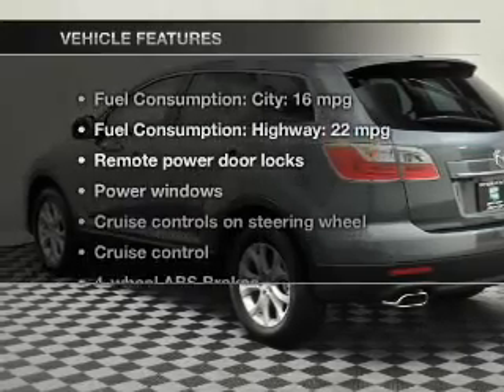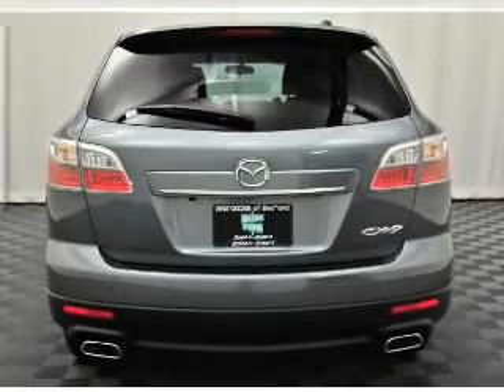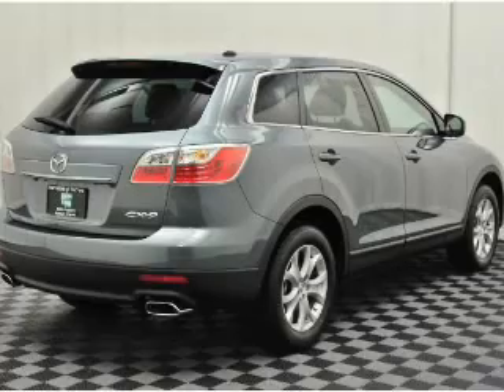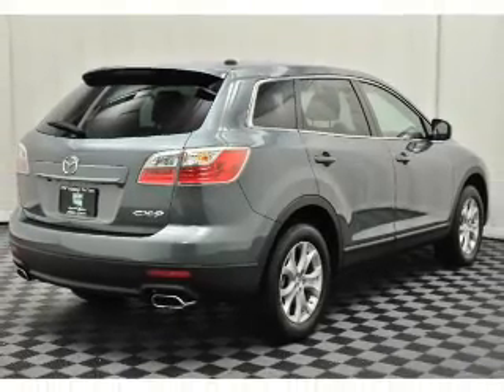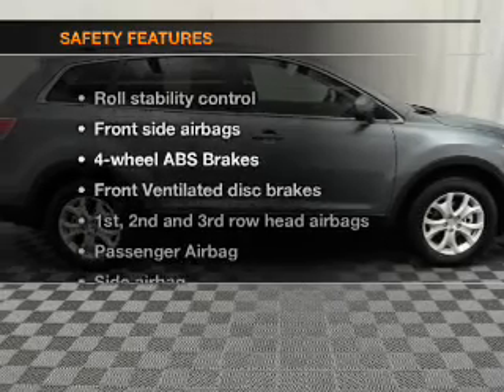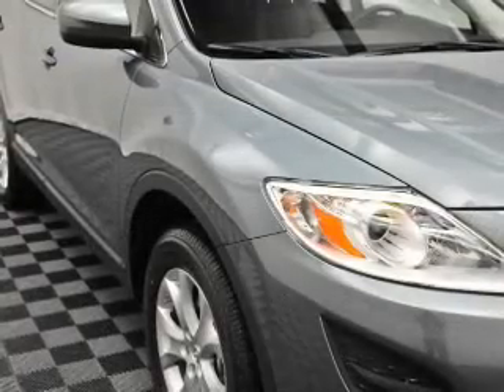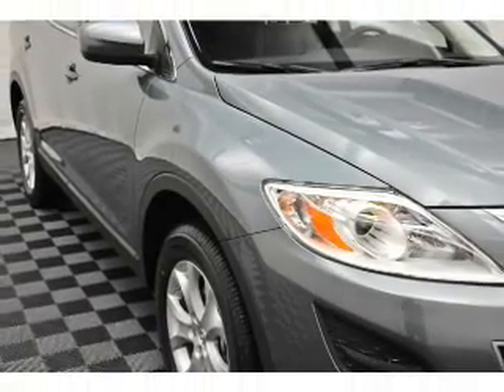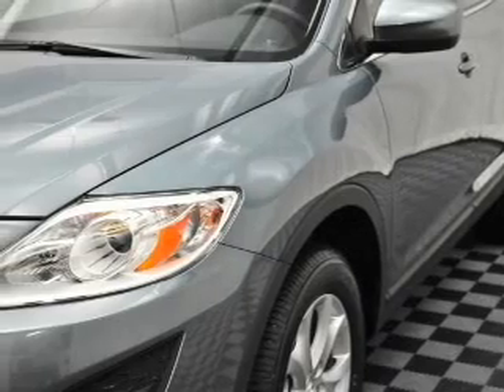2013 Mazda CX-9 - Bedford OH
Year: 2013
Make: Mazda
Model: CX-9
Trim: Sport
Engine: 3.7 liter 6 cylinder 24 valve
Transmission: 6-Speed Automatic
Color: Dolphin Gray Mica
Mileage: 3
Address:
11 Broadway Avenue